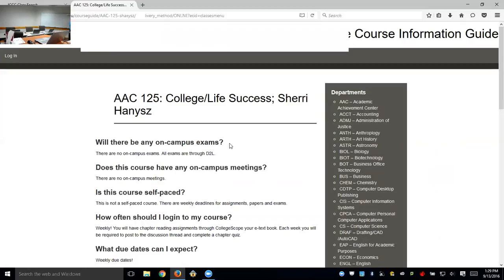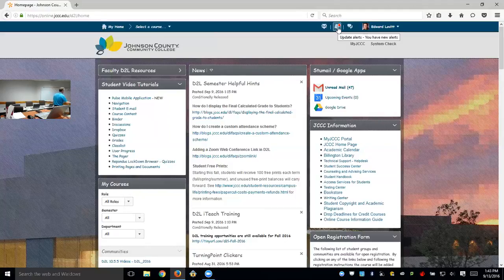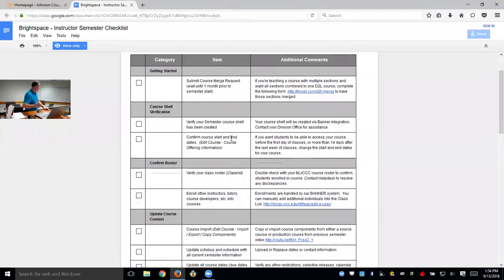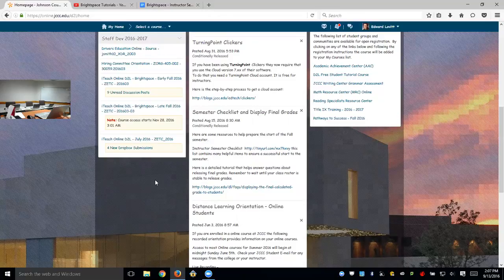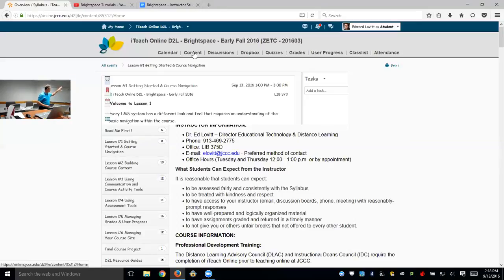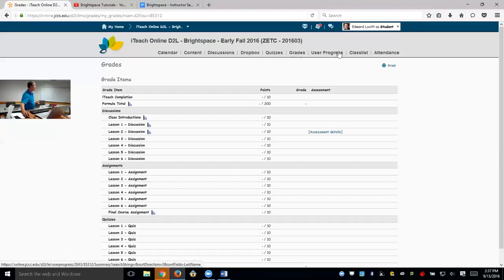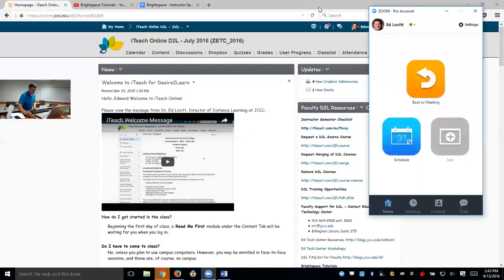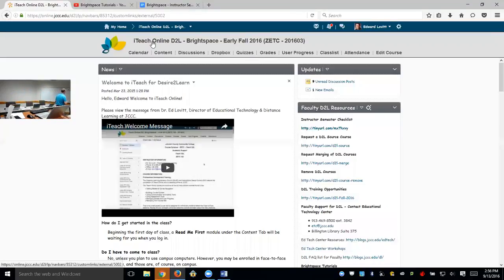iTeach - Getting Started - 9-13-16